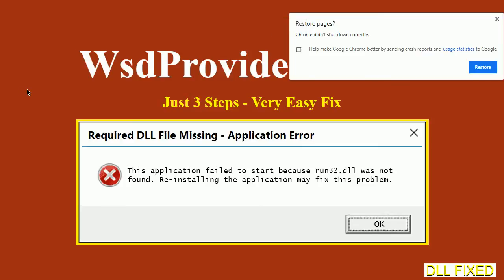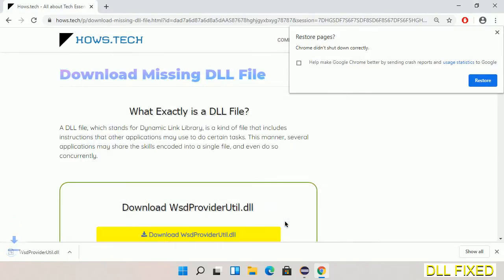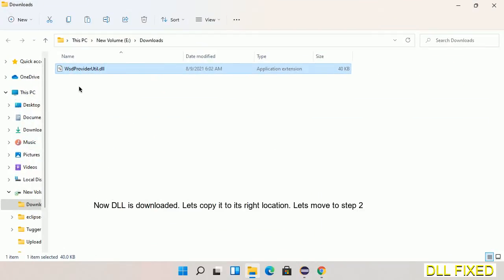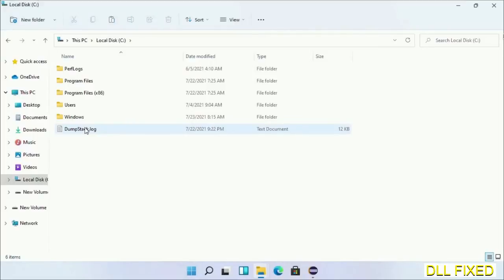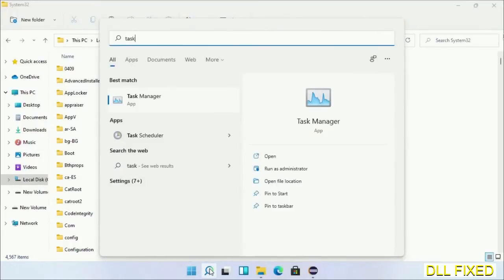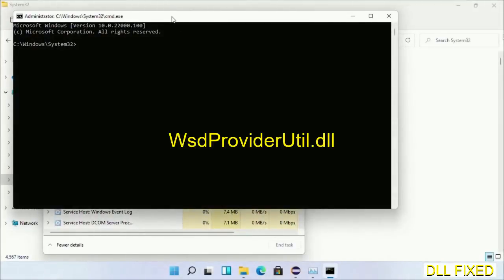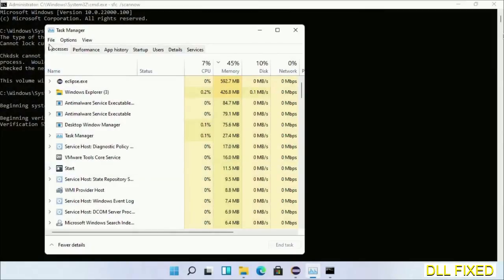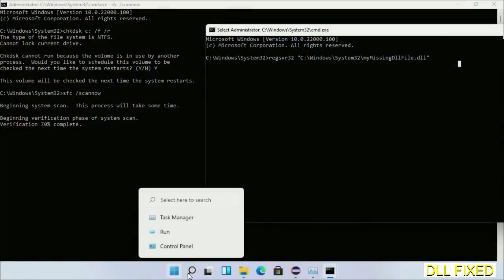WsdProviderUtil.dll missing in Windows 11 | How to Download & Fix Missing DLL File Error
This video will help you to fix WsdProviderUtil.dll not found error. You will be able to run your application program. We will fix this missing dll problem in 3 steps.

1. Operating System with 32 bit / 64 bit
2. Computer Model or Manufacturer
3. Program you are trying to open.

the program can't start because WsdProviderUtil.dll is missing from your computer
the program can't start because WsdProviderUtil.dll is missing windows 11
the program can't start because WsdProviderUtil.dll is missing windows 10
the program can not start because WsdProviderUtil.dll is missing windows 11